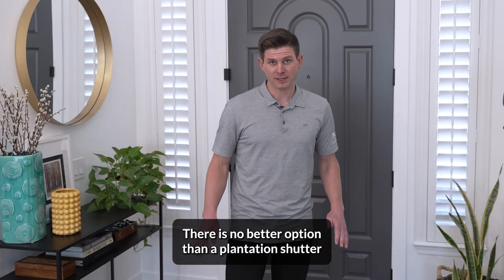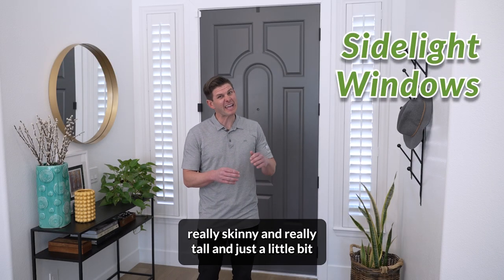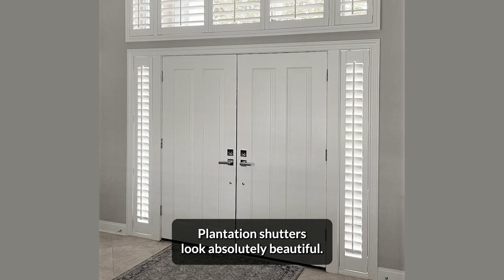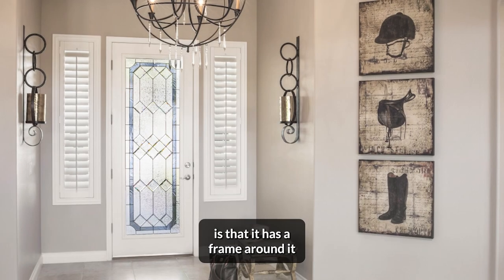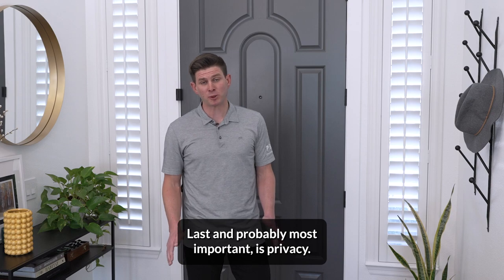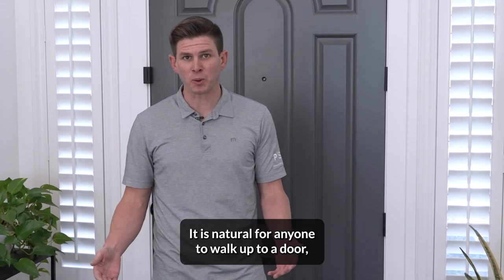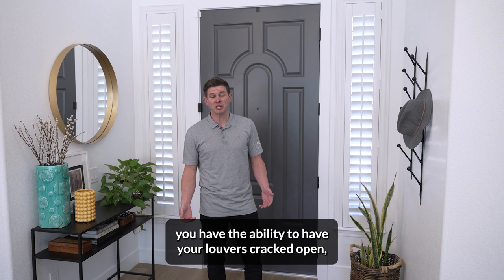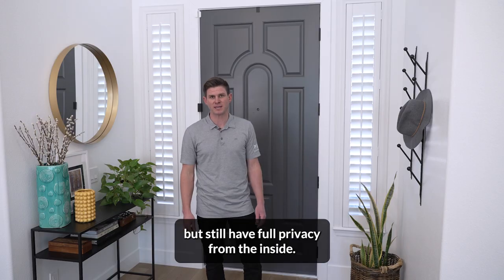Why Shutters Are The Best Window Treatment for Your Sidelight Windows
Sidelight windows can be hard to cover. They have a tall, unique shape and are exposed to drafts from opening and closing doors. Shutters from Sunburst Shutters are the perfect solution to covering your sidelight windows. Shutters are beautiful, functional, and give you privacy from people peering through your windows as they're on the front porch.

*Home design imagery courtesy of IG Handle @sandramijan